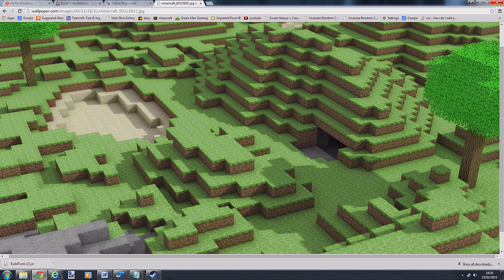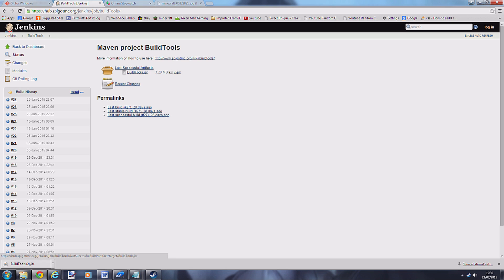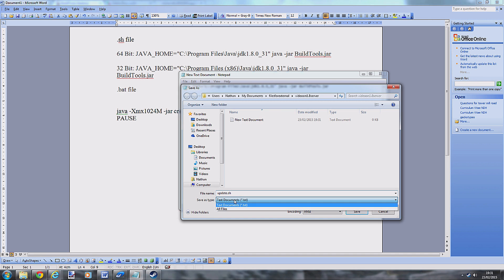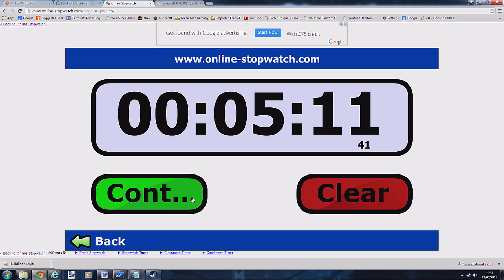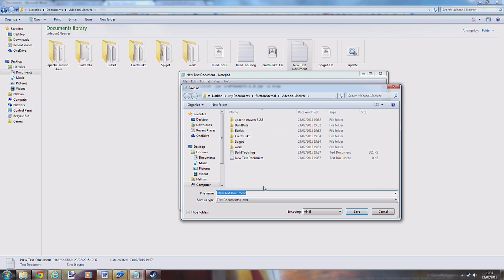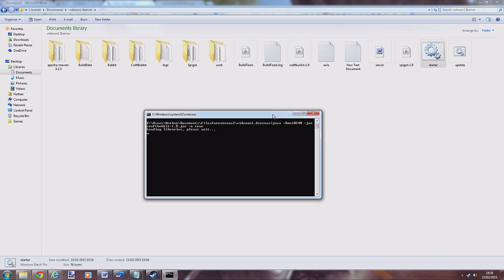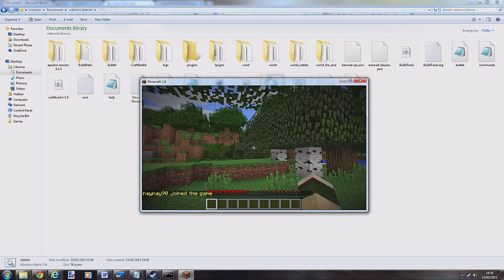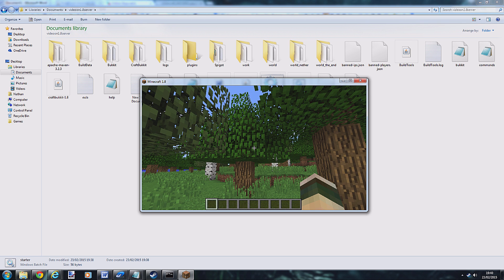How to make a minecraft 1.8 + Server - Craft Bukkit / Spigot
This video shows you how to make a 1.8 + server
Download the following links and follow steps in video!

Steps :

1. Create a folder

3. Create a text file and Save as update.sh

➜64 Bit:
JAVA_HOME="C:\Program Files\Java\jdk1.8.0_31" java -jar BuildTools.jar

➜32 Bit:
JAVA_HOME="C:\Program Files (x86)\Java\jdk1.8.0_31" java -jar BuildTools.jar

4. wait for the update and then create a text file Starter.bat

java -Xmx1024M -jar craftbukkit-1.8-R0.1-SNAPSHOT.jar -o true
PAUSE

5. Play minecraft 1.8+ like a boss